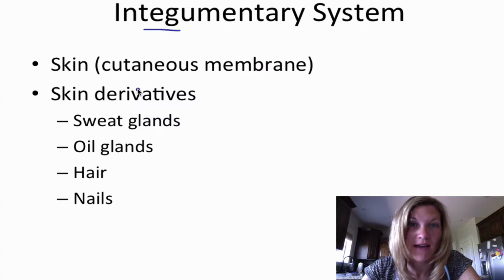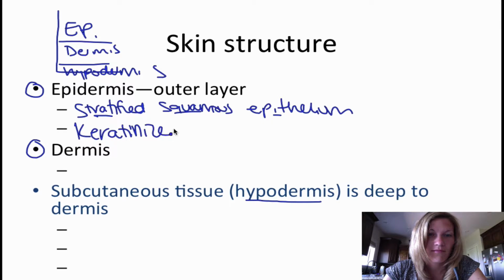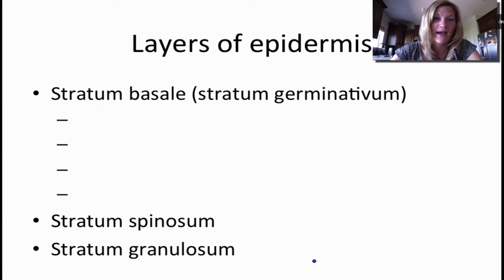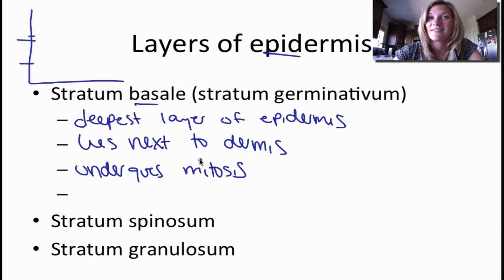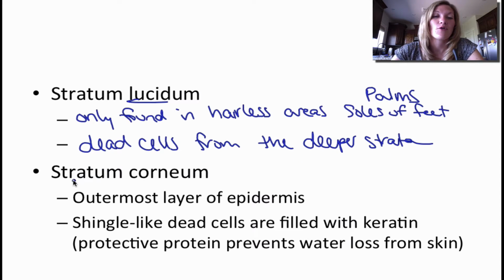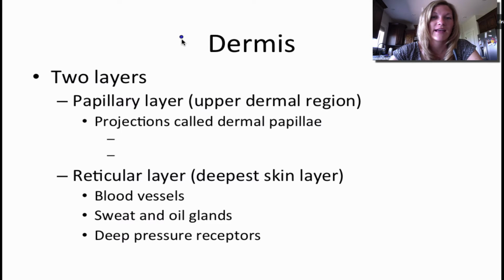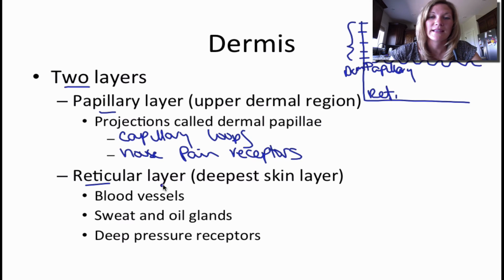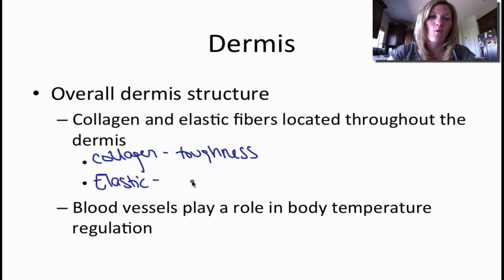013 Skin Structure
This video goes over the major skin structures including, layers, glands etc.